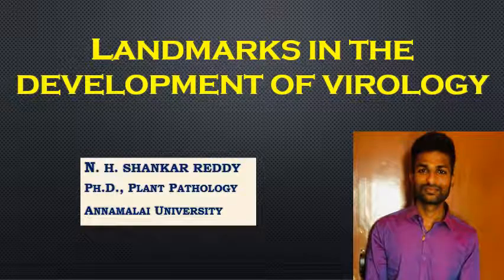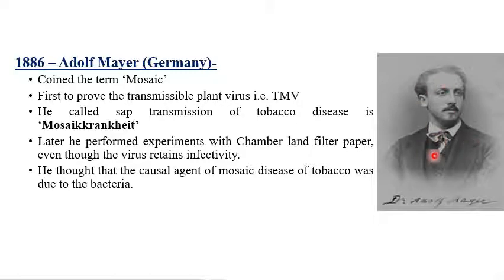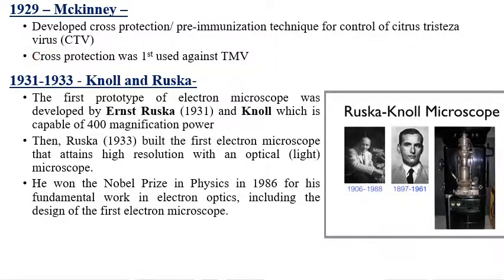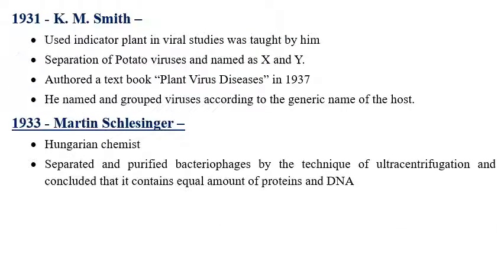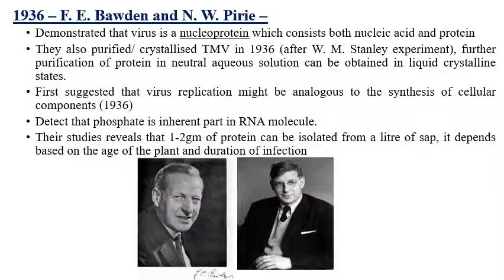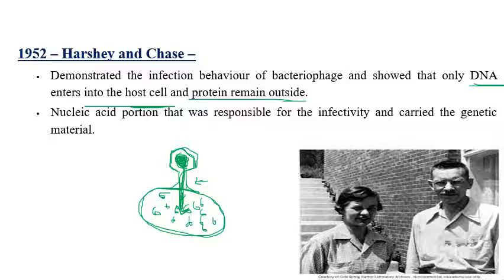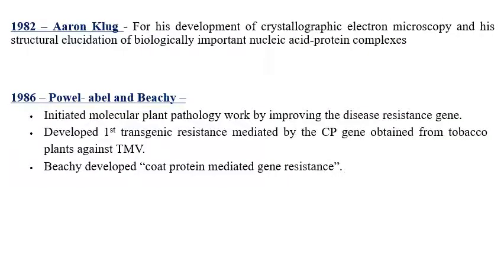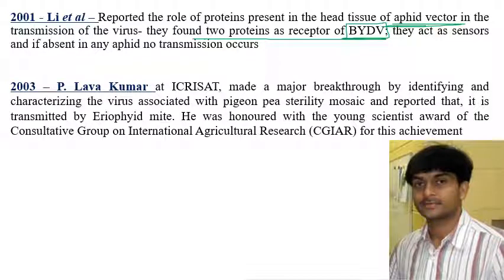History of Plant Virology | M.Sc (Plant Pathology) | ICAR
A detailed description of every landmark that shaped plant virology.